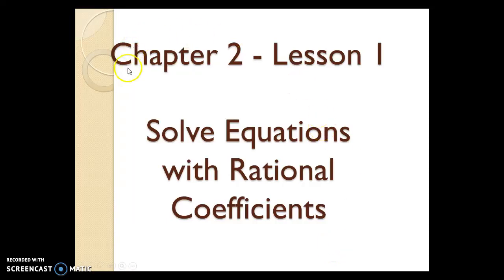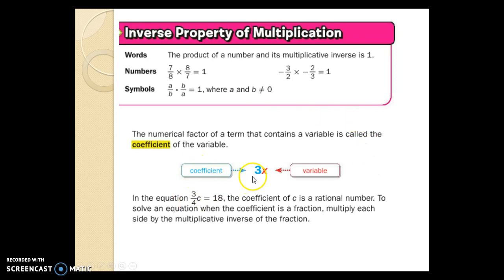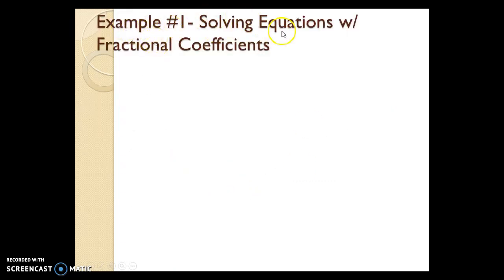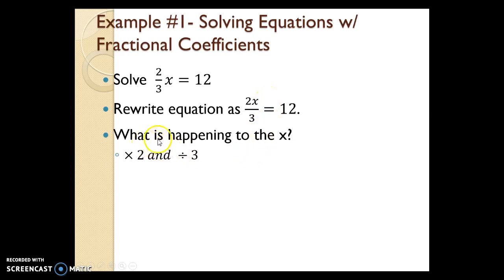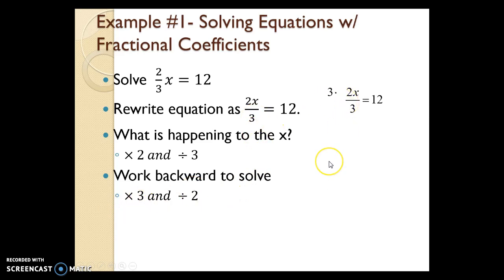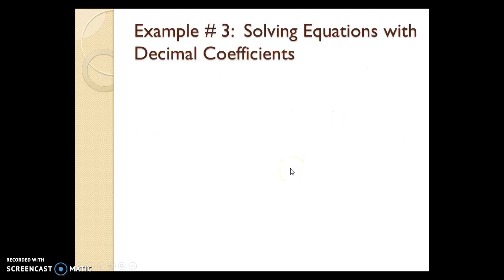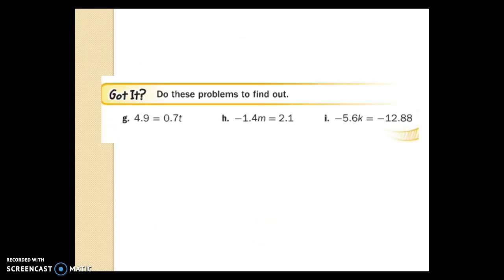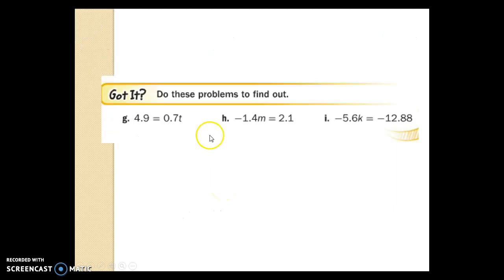Chap 2.1:Solving Equations with rational coefficients